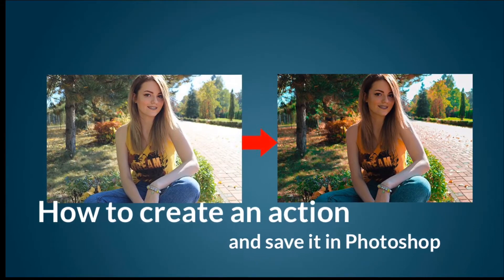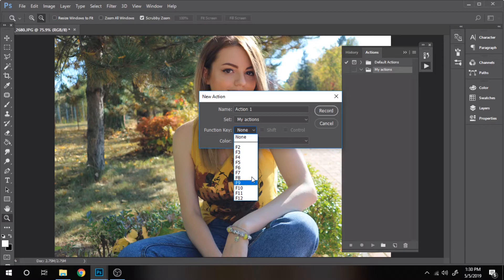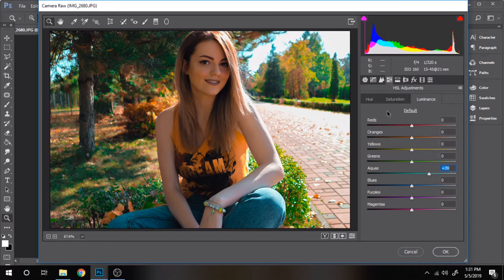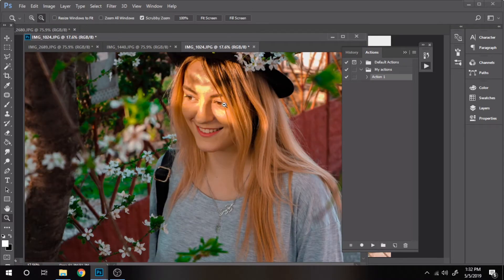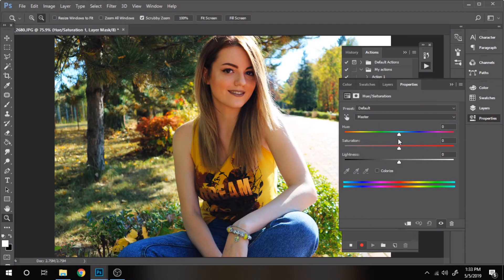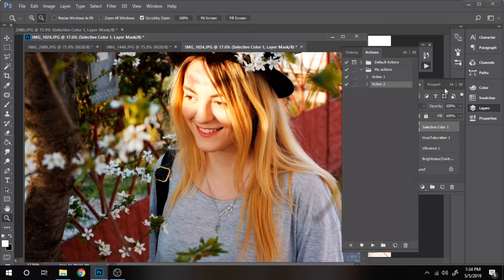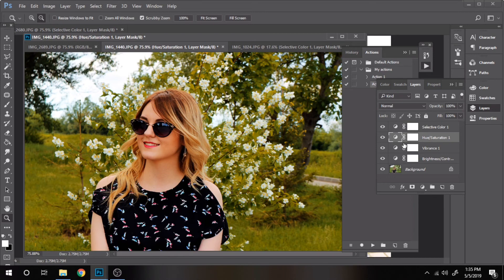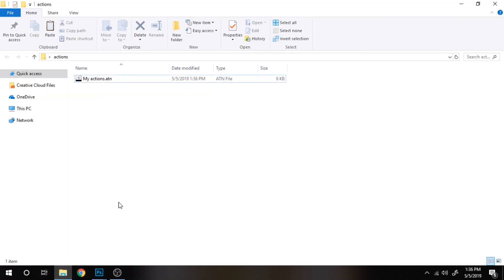How to make an action and save it (Photoshop tutorial)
Today you will learn how to make an action and save it in Photoshop tutorial. It means doing a series of tasks and later have them automated. How to save an action in photoshop is in the first part of the video and how to save an action in photoshop is in the end of the video. Actions can be considered effects, photo effects in adobe photoshop.

👉SETTINGS MENTIONED IN THIS VIDEO:
Action 1:

Highlights -100
Shadows - 100
Clarity +16
Vibrance +20
Saturation +12

Hue:
Yellows -100
Greens +38
Blues -45

Saturation:
Oranges +38
Greens +67
Blues -24

Luminance:
Aquas +39

Action 2:

Brightness/Contrast : -6, 80
Vibrance: 6,5
Hue/Saturation: 0,-7,0
Selective color:
Blacks - 0,0,0,5
Greens - 72,57,70,100
Yellows  -100,-5,17,0